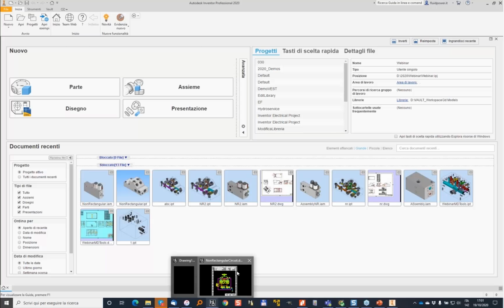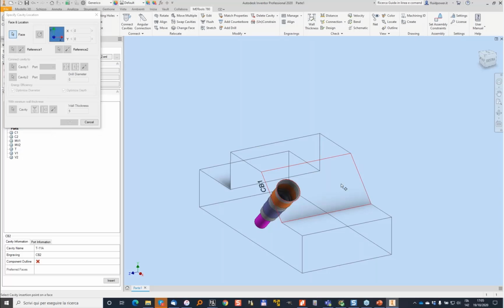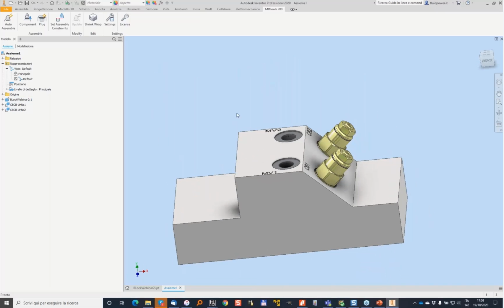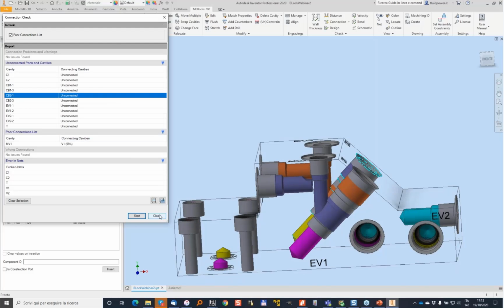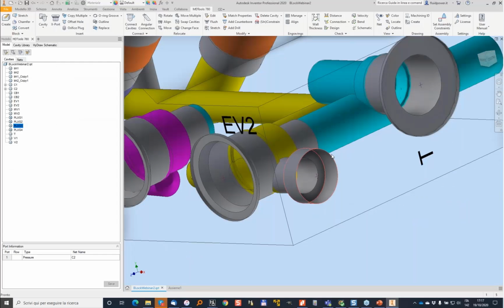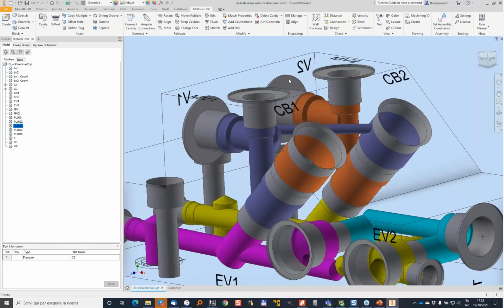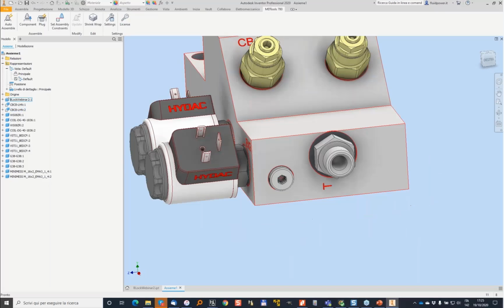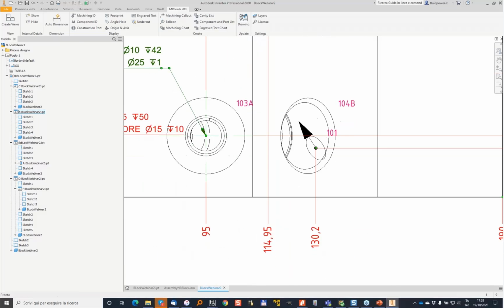How To Design Non-Rectangular Manifolds In MDTools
In this video, Carlo goes in depth on how to design a non-rectangular manifold with MDTools. The power of MDTools allows you to design manifolds in any shape with ease.

MDTools® Manifold Design Software
Do more - Speed, Accuracy, Economy.